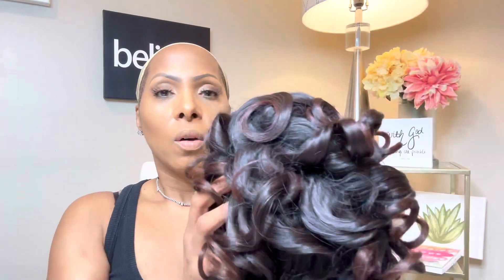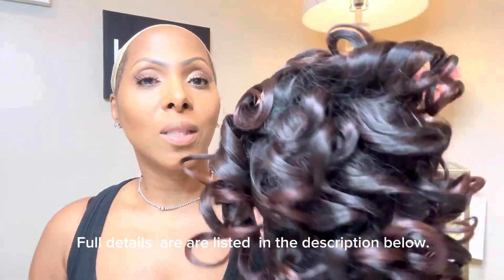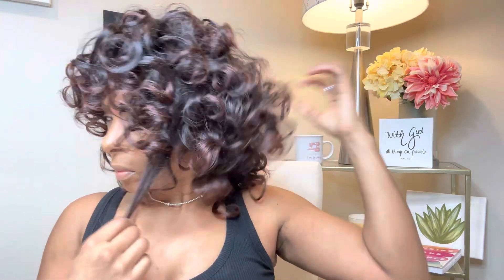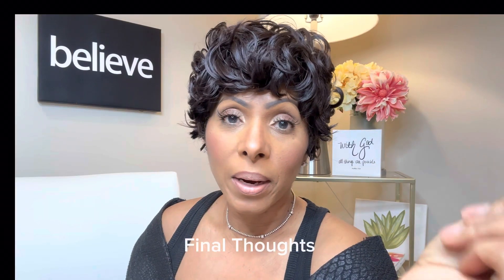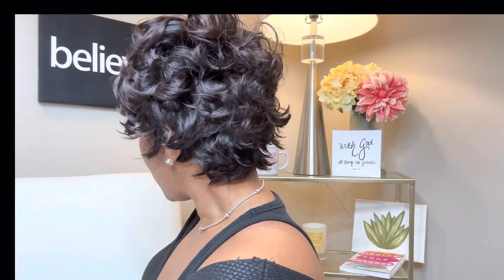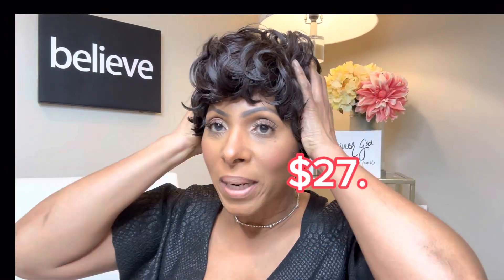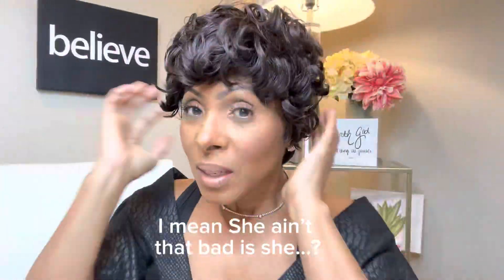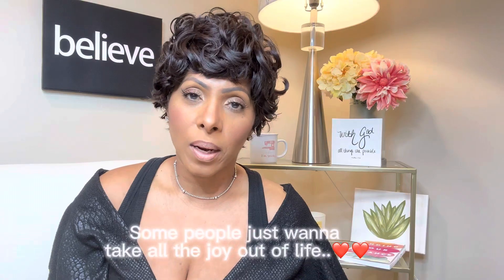CURLY WIG Mini Review & Cut! FUNNY ENDING!!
I’m so happy you stopped by!

It’s a fact: I LOVE HAIR and I LOVE WIGS❤️❤️

Since I’m a wig wearer I decided to share some of the love with you!

Now this is a heck of a wig transformation!  I tried to make my body ignore what my mind was saying, but my hands were in total control.

I hope you watched the video to the end!

…and you SHARED it with all your friends so we can all be besties!

If you like the original wig style,  go get you one here:
Altomeda Short Curly Wig

Styling products used to help define and control wig frizz:
Shine 'n Jam Extra Hold Extra Shine
Silicon Mix Shine Hair Polisher

Be sure to catch my next video because it’s gonna be way better than this one❤️😘